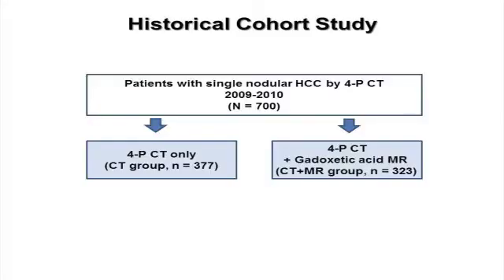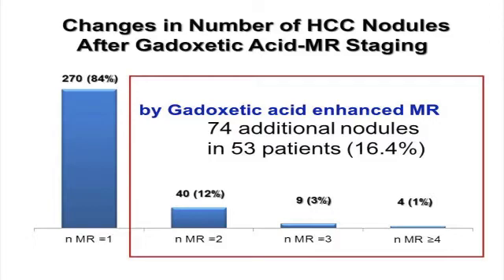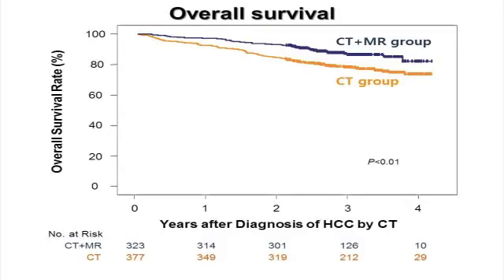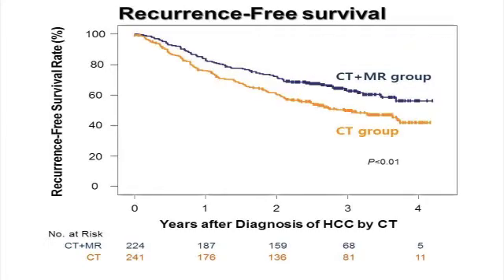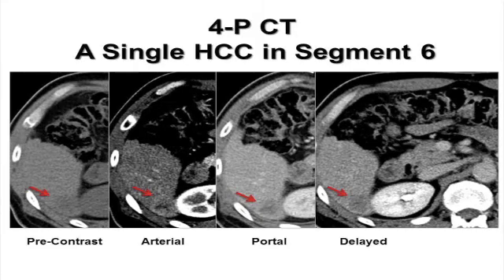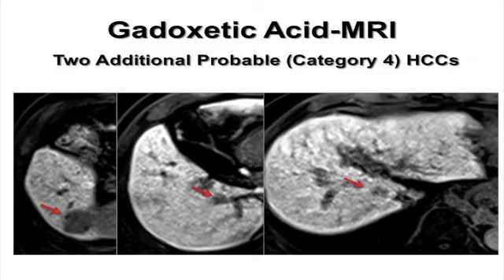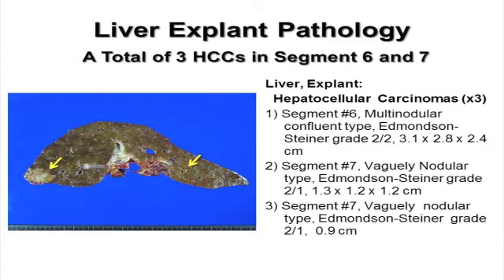Evaluation of Early-Stage Hepatocellular Carcinoma by Magnetic Resonance Imaging With...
Dr. Hyung-Don Kim discusses his manuscript "Evaluation of Early-Stage Hepatocellular Carcinoma by Magnetic Resonance Imaging With Gadoxetic Acid Detects Additional Lesions and Increases Overall Survival."